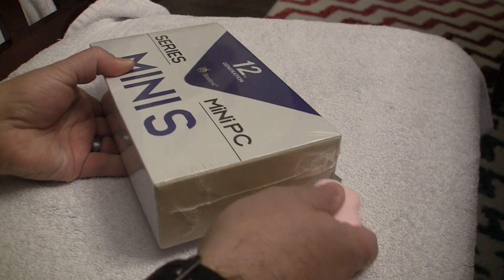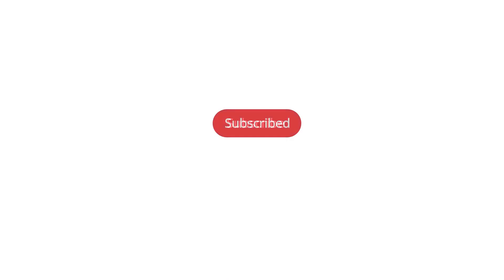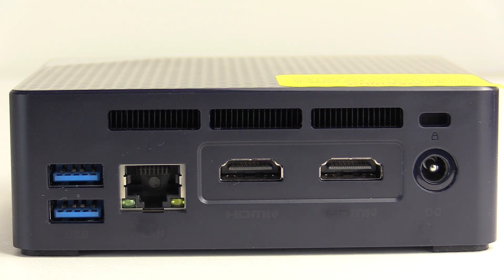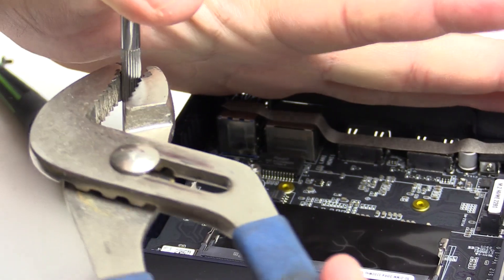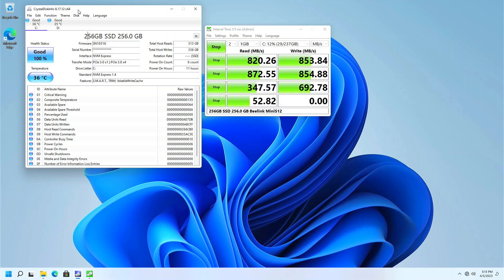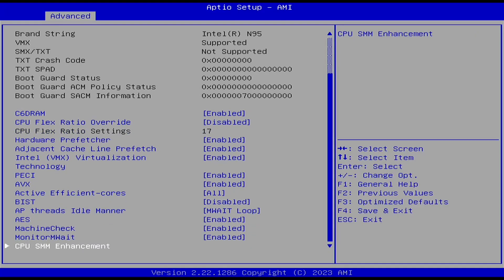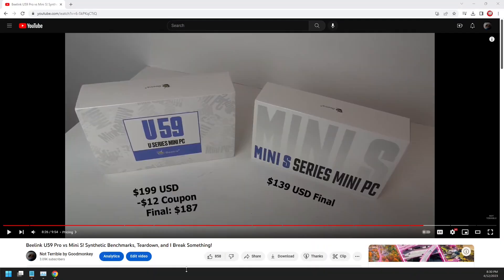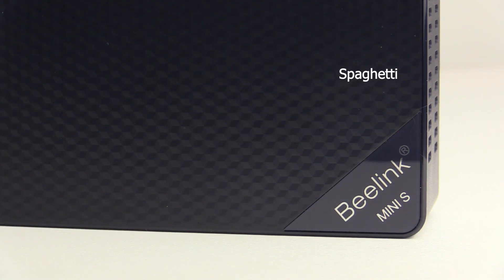Beelink Mini S12! Synthetic Benchmarks, Teardown, and how it differs from the Mini S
A review of the Beelink Mini S12.  The upgraded model does bring in some welcome changes from the previous model, but is it enough?  Also note, no AI was used in writing this script or description, all done by a human.

Beelink Mini S12
Another link to the S12
Beelink Mini S

Chapters:
Intro: 0:00
Overview: 1:03
Teardown: 2:06
Windows, YT, and Benchmarks 3:08
BIOS, Power, Temps 4:19
Differences 4:38
Closing, word 5:34